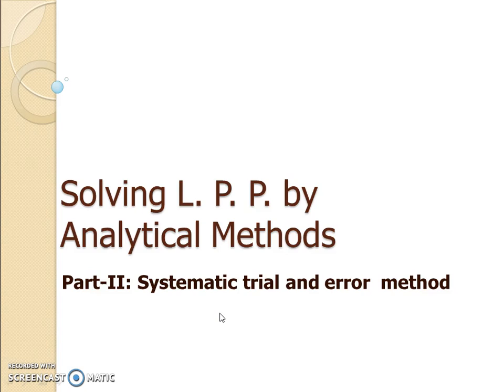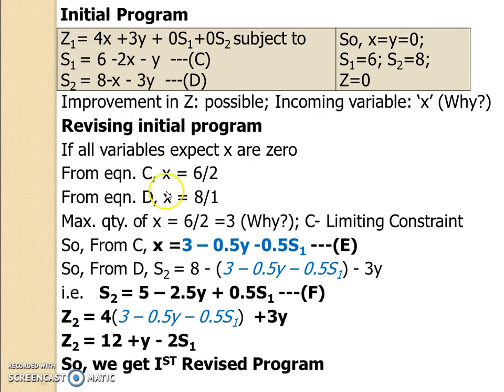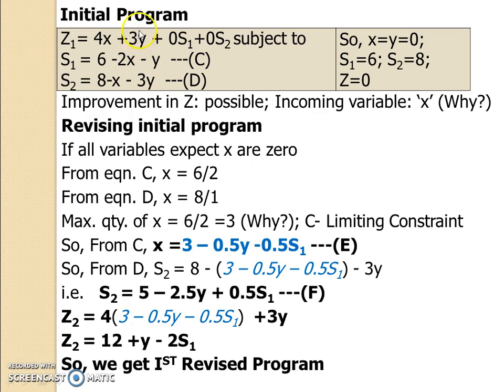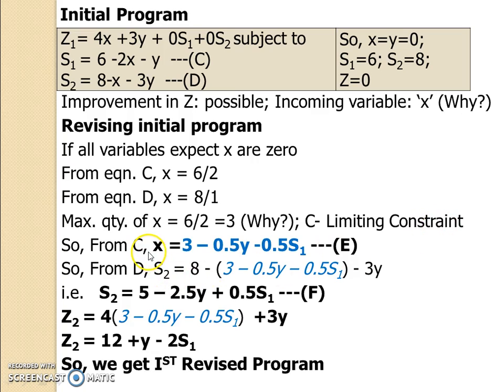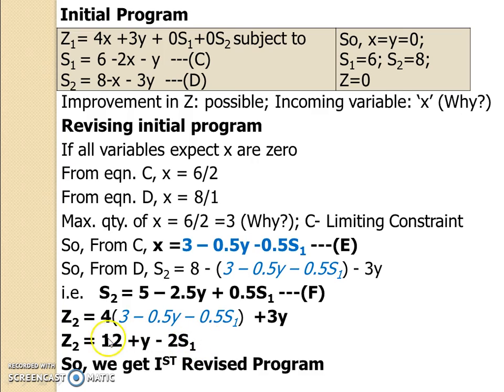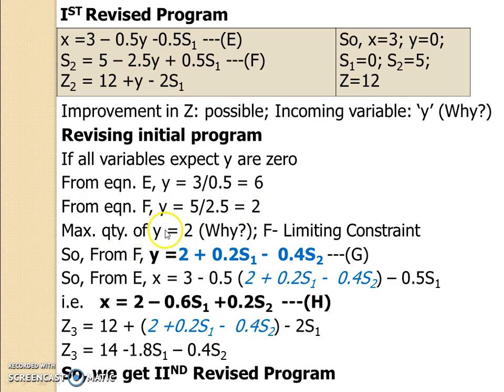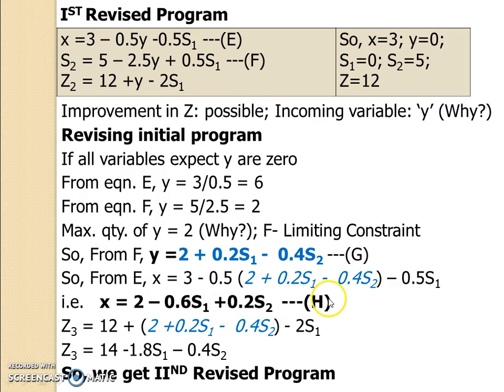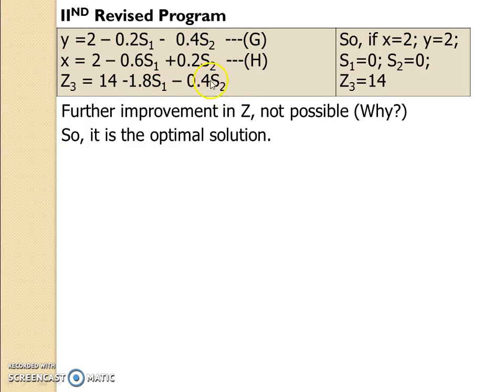FDP 1130 011 Part II Systematic Trial and Error Method